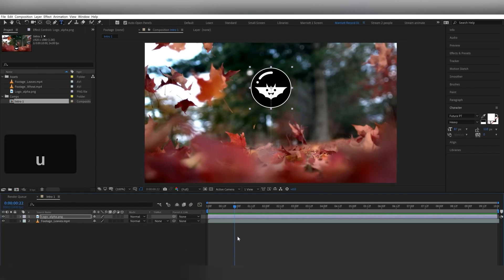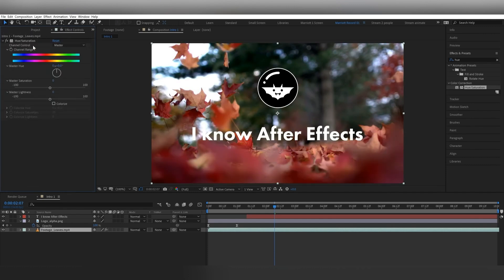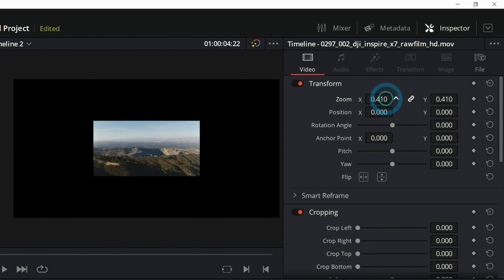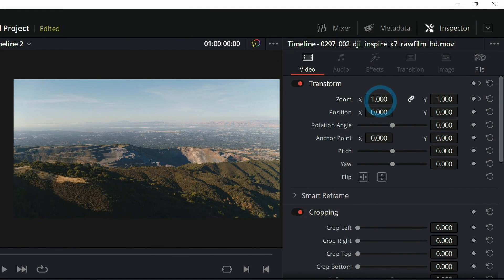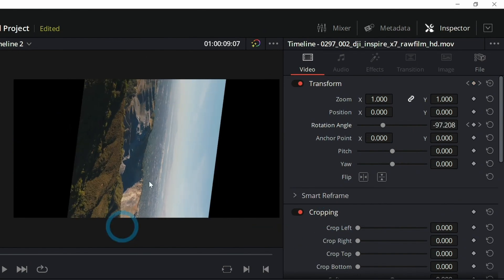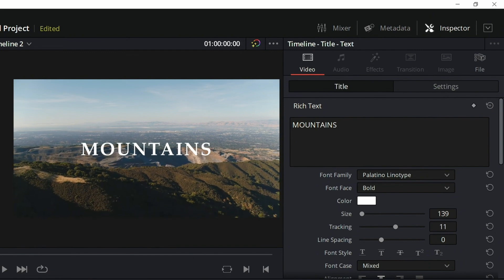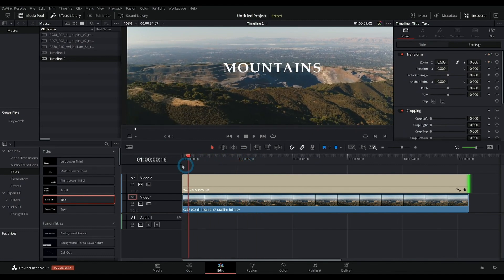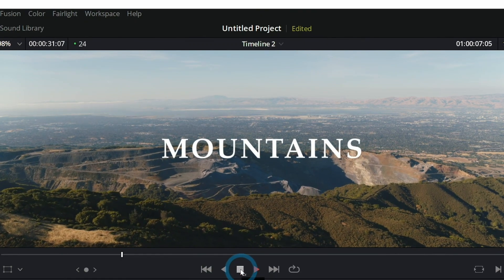Adobe After Effects vs DaVinci Resolve | Which is Better in 2025?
In this video "Adobe After Effects vs DaVinci Resolve | Which is Better", we'll compare two powerful video editing and motion graphics software: Adobe After Effects and DaVinci Resolve. Both tools are widely used in the video production industry, but they cater to different needs and workflows. After Effects is known for its advanced motion graphics and visual effects capabilities, making it a favourite among motion designers and VFX artists. DaVinci Resolve, on the other hand, offers a comprehensive suite of tools for editing, color grading, and visual effects, appealing to a wide range of video professionals. We'll explore the unique features, user interfaces, and overall performance of each software to help you determine which one aligns best with your video editing and post-production requirements.

Timestamps

Intro – 00:00 – 00:30
Adobe After Effects Overview – 00:31 – 02:14
DaVinci Resolve Overview – 02:15 – 03:58
Conclusion – 03:59 - 05:07